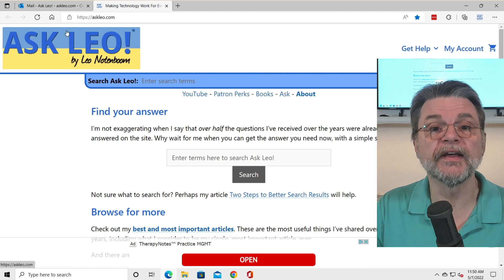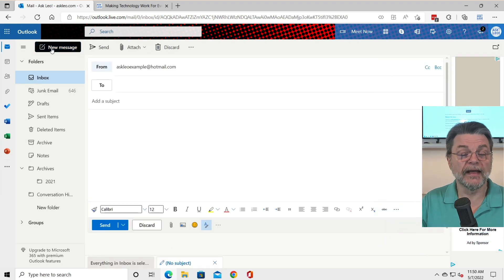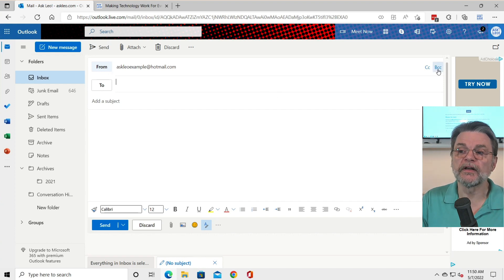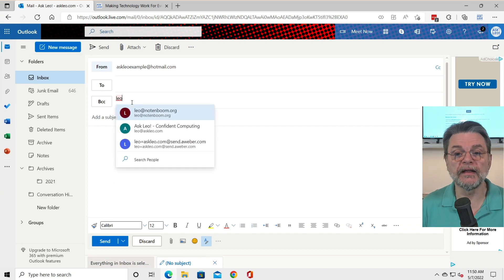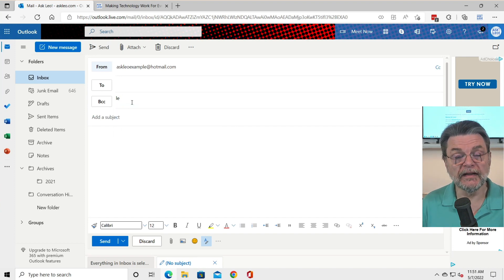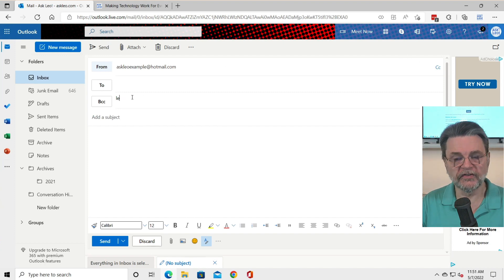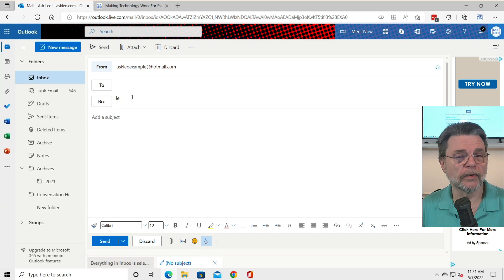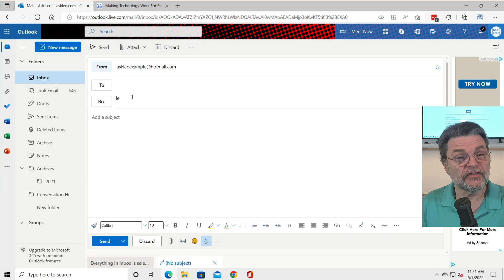How Do I Hide the Email Address I’m Sending Email To?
☀️ Hiding email recipients with BCC
It’s a useful tool in many situations, but it can also be abused. BCC is often somewhat hidden by your email interface, so be sure to look for it in order to use it.

Chapters
0:00 Hide the email address
0:42 What's Carbon paper?
1:37 Using BCC
2:26 Finding BCC in outlook.com
3:45 BCC in other programs